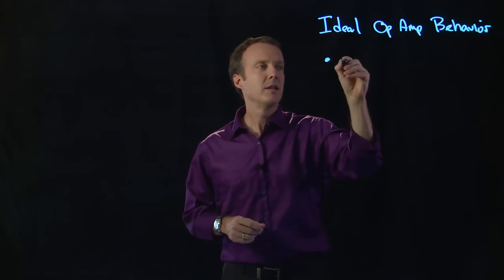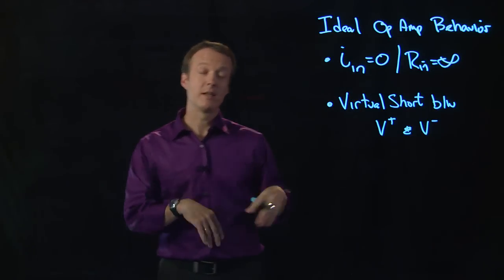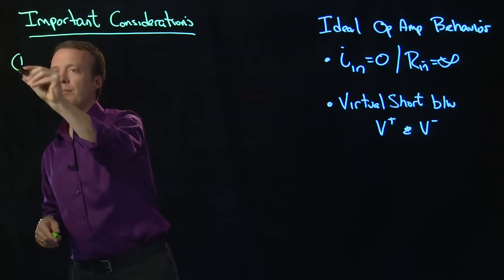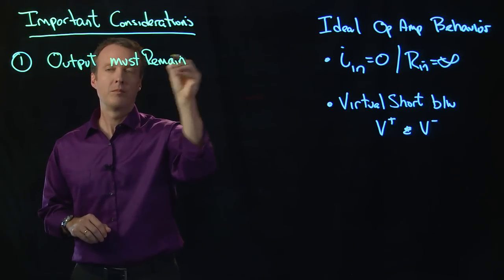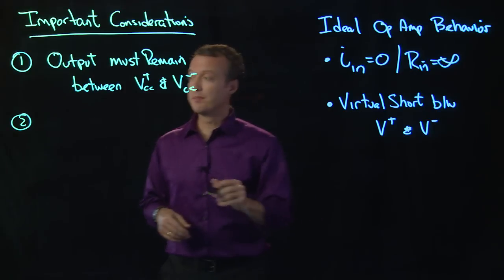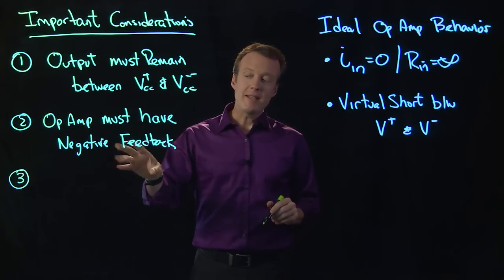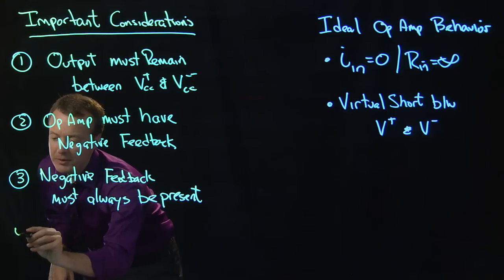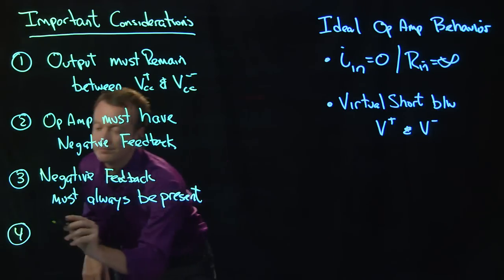UNIT 04B SOLO BLT 1 CANONICAL OP AMP CIRCUITS